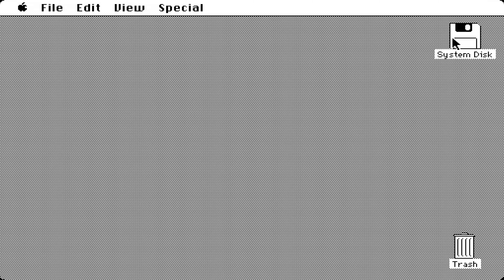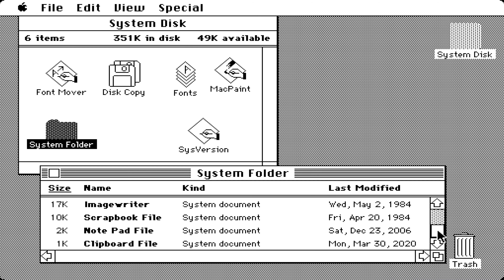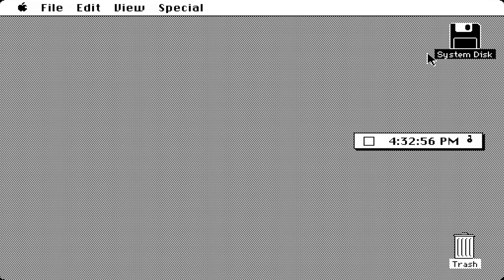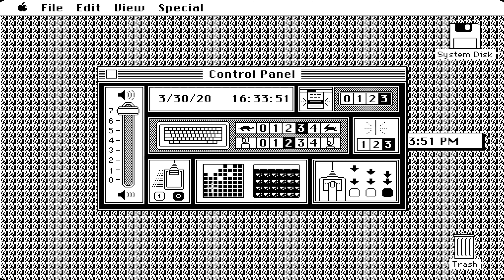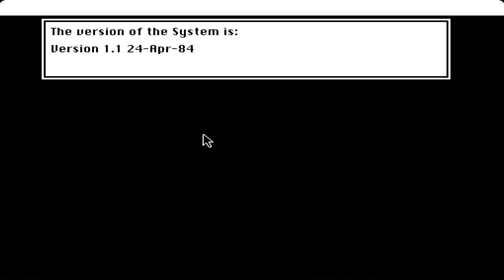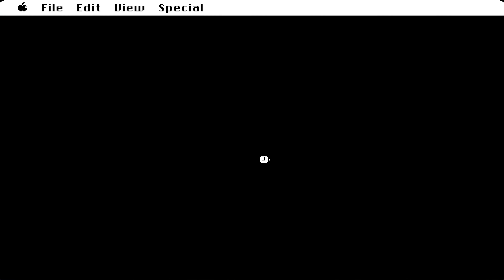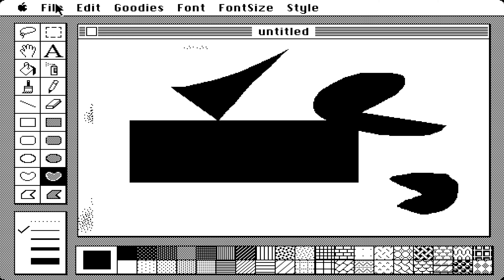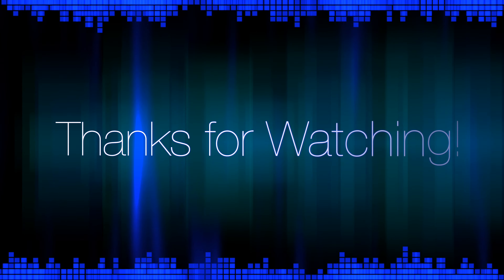The Original Mac OS Demo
Behold, one of the first ever versions of Mac OS (first known as Macintosh System Software) that was released in 1984. I will be demoing this vintage software which was released on the original Macintosh 128k.